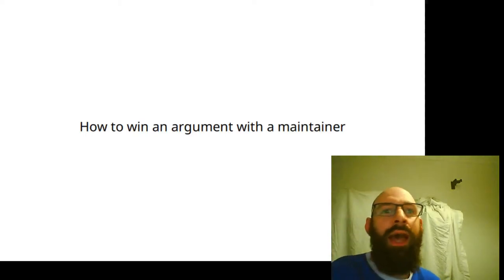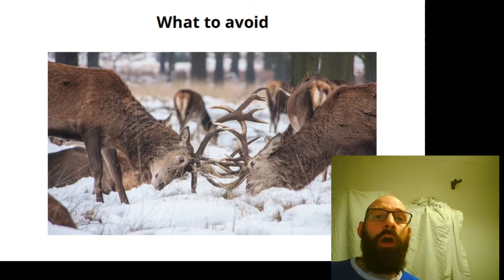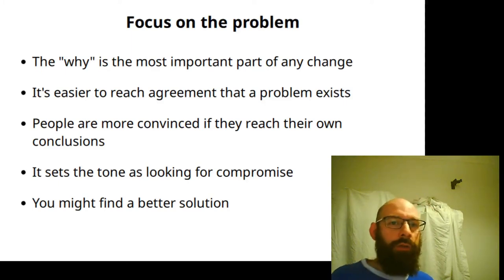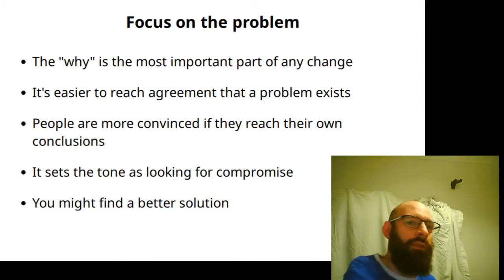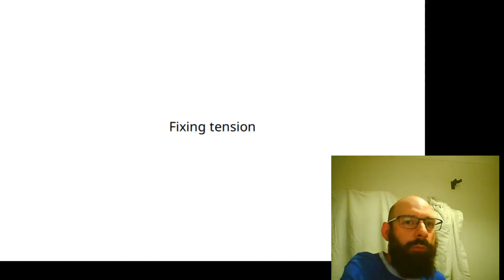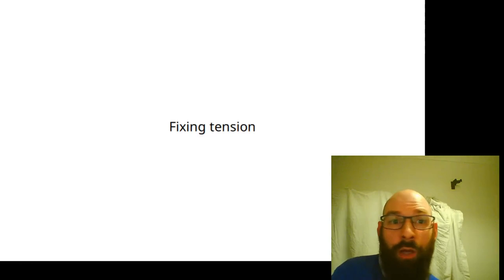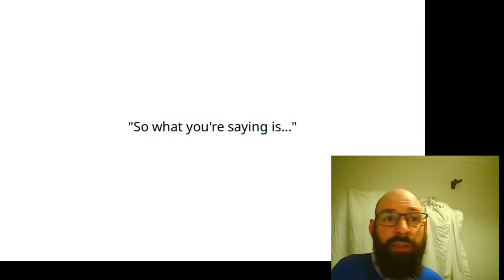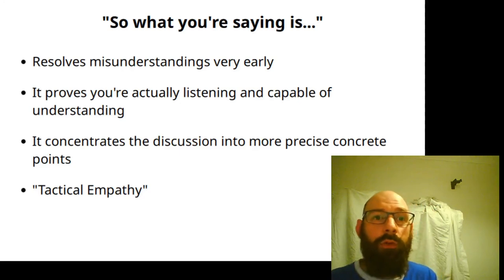Akademy 2020 - David Edmundson - How to Win an Argument with a Maintainer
Over the years I have partaken in and witnessed hundreds of discussions on bugzilla and phabricator turn into arguments that yield angry stalemates.

In this talk I want to present methods I've seen which work to happy mediums and what will escalate a situation into a miserable experience for everybody.